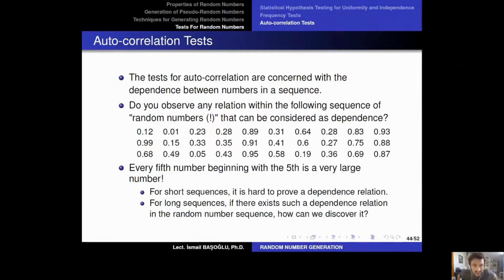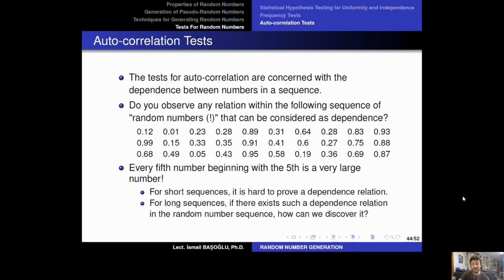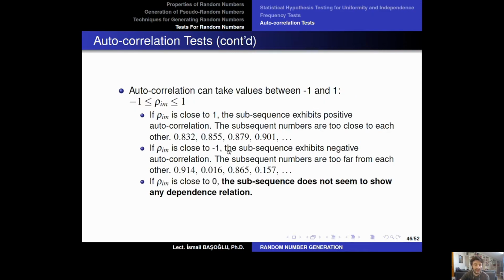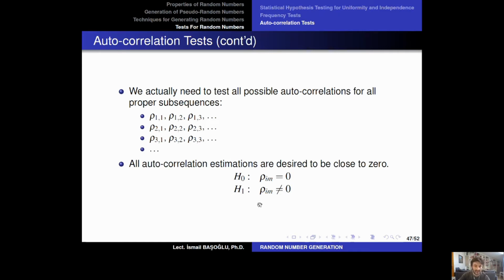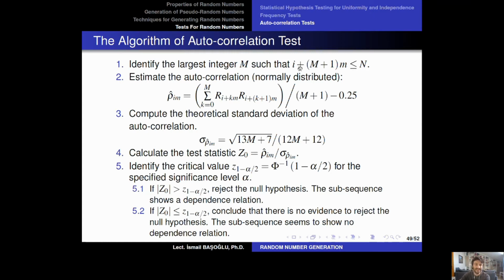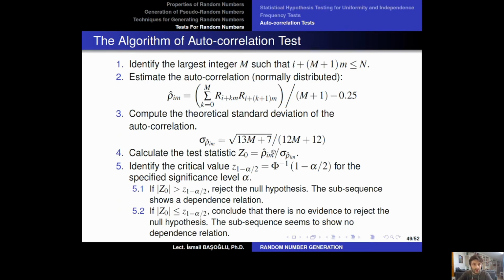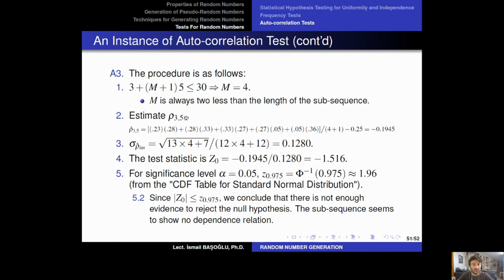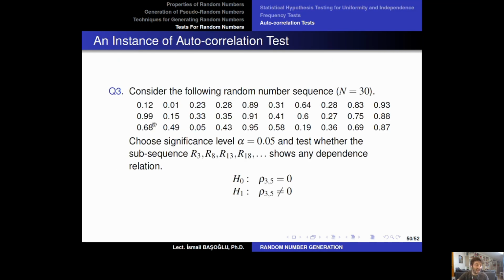Simulation Modeling 32 Auto-correlation Tests